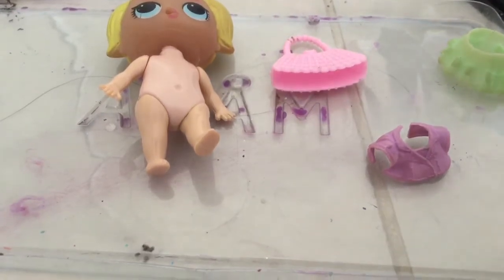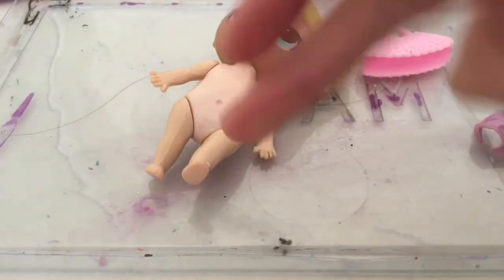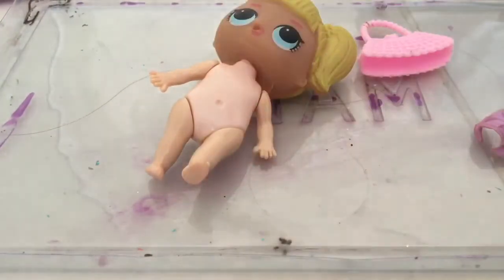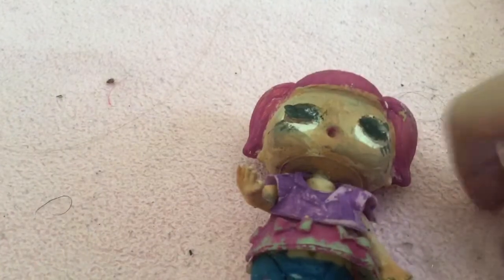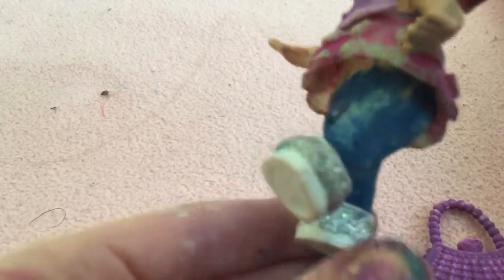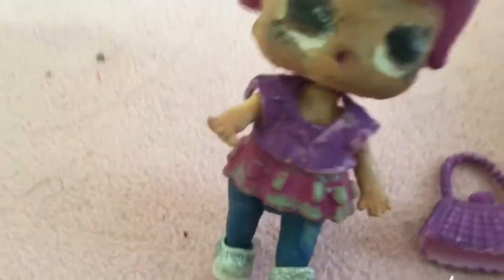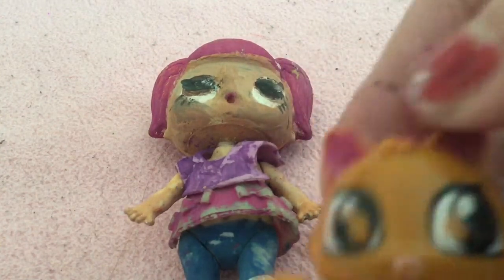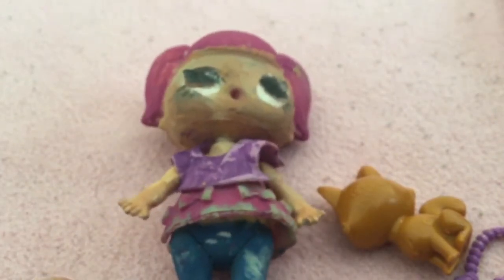Customizing yellow heart as cotton candy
Customizing yellow hear lol doll to a new cotton candy lol doll